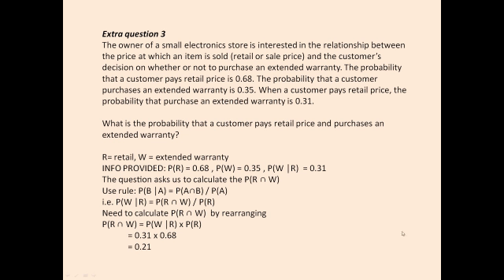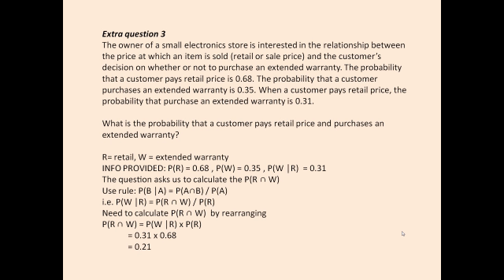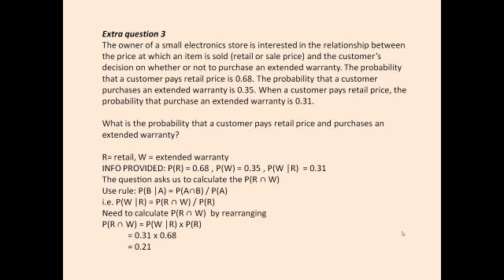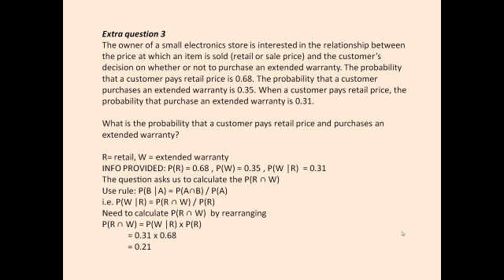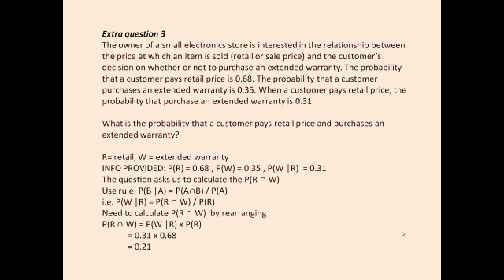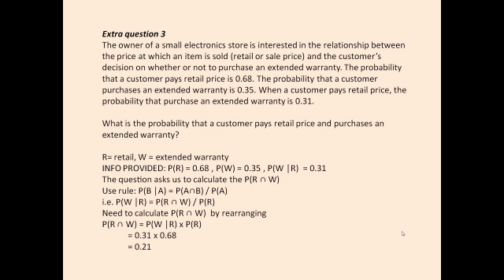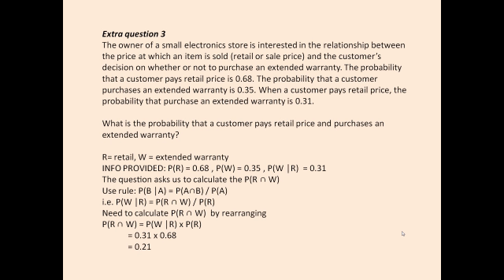BSB123 111 T5 Extra 3.mp4